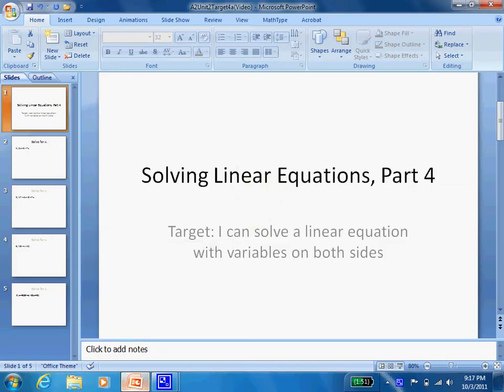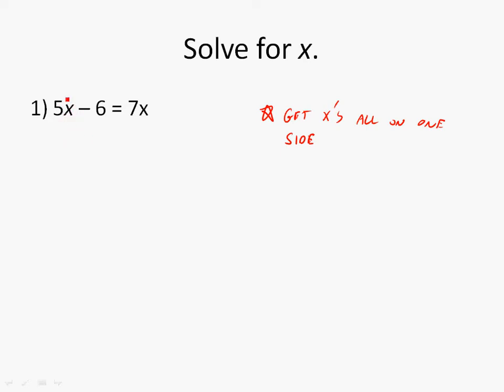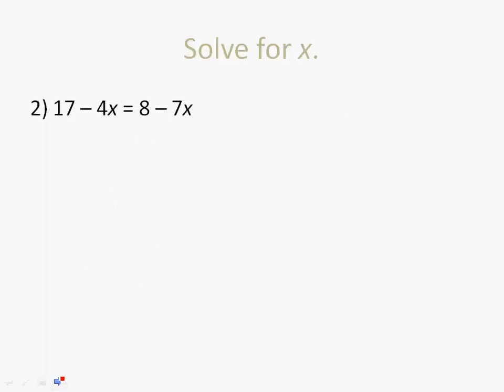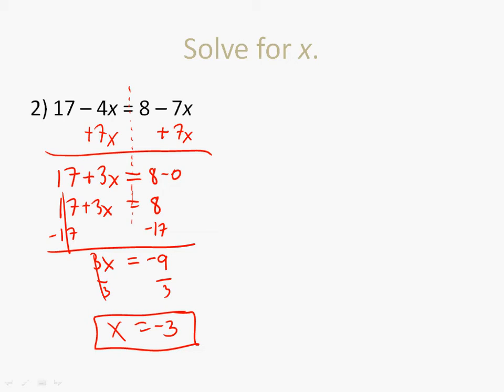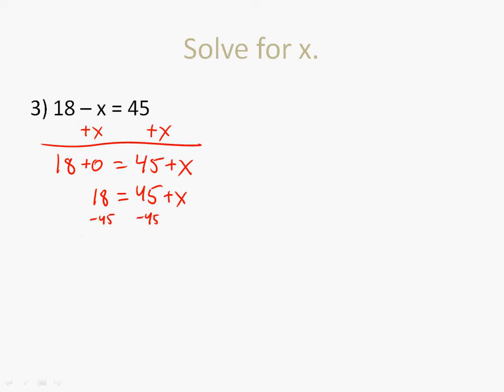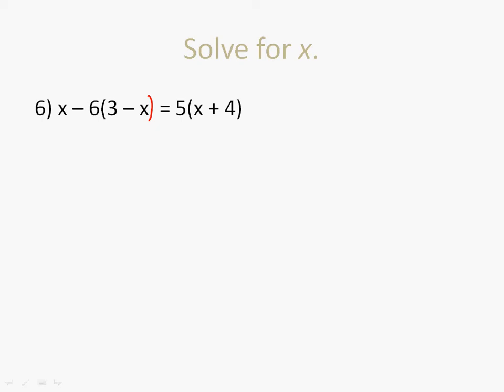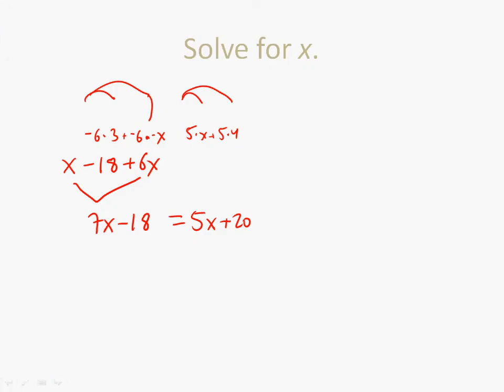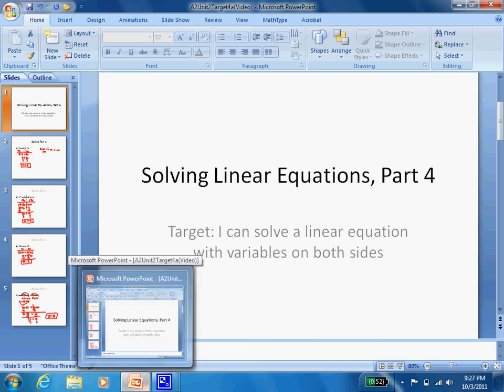Algebra 1 - 2-4a - Solving Linear Equations with Variables on Both Sides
Algebra 1

Target: I can solve a linear equation with variables on both sides.

Don't forget if you have questions to either comment or write it down and ask in class tomorrow.